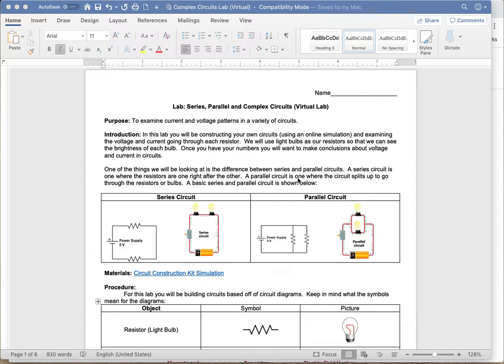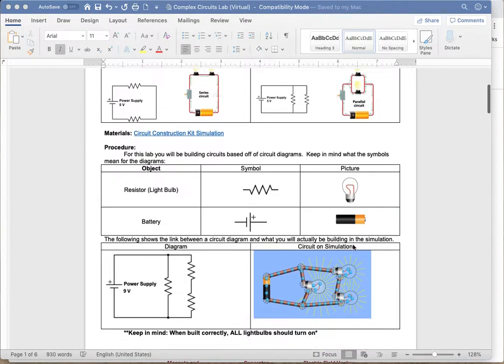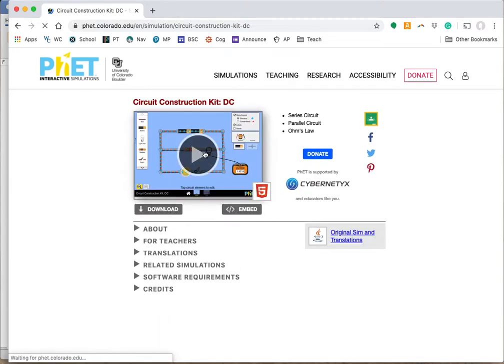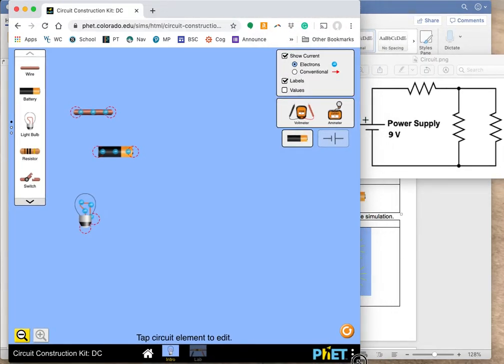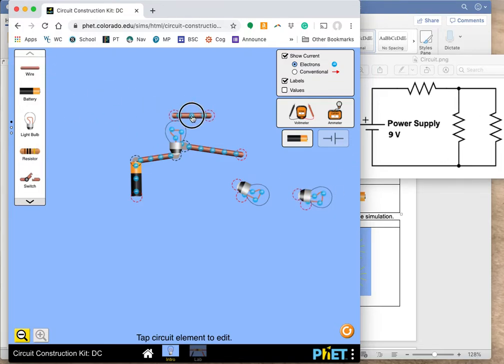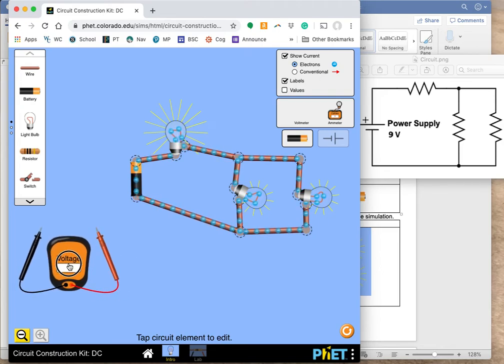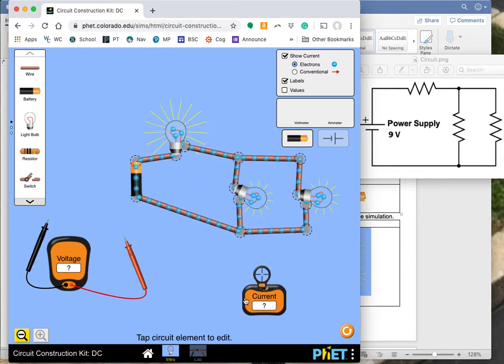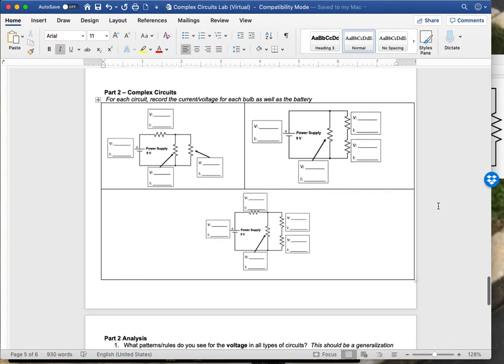Complex Circuit Lab Intro